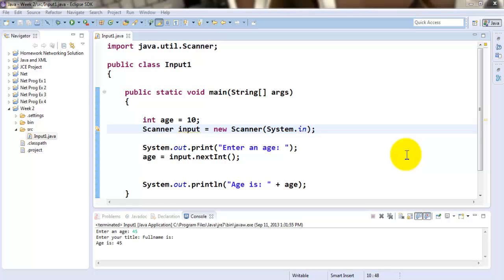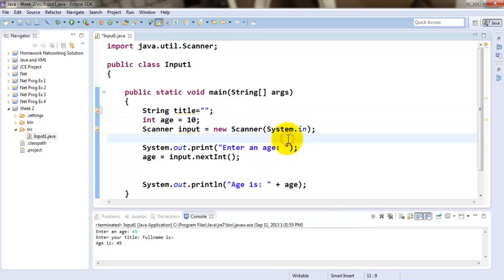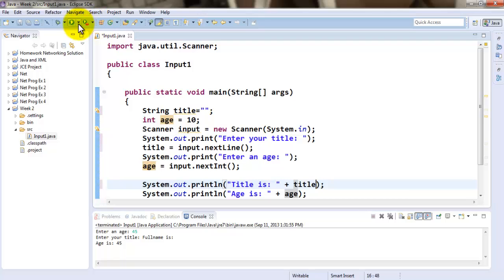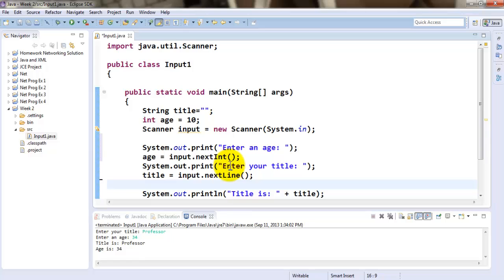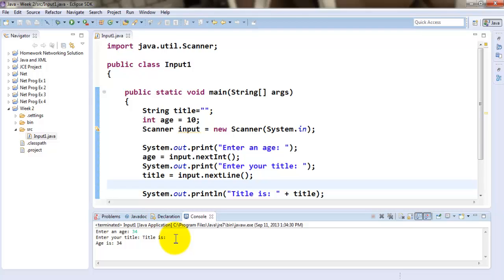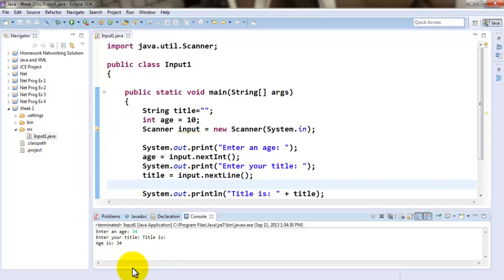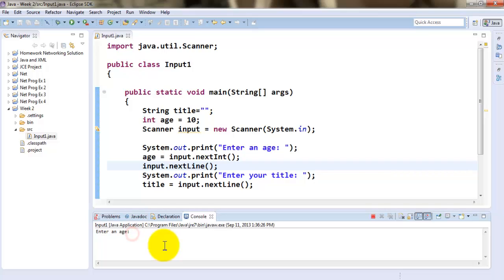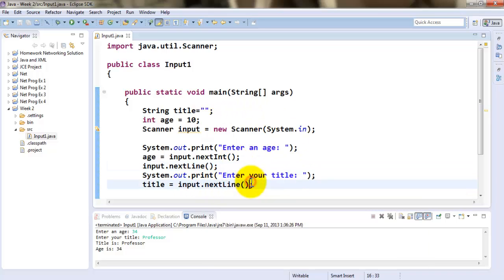Java Tutorial - Accepting string Input from user on prompt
Accepting more than one inputs such that one of the two inputs is a string. Also, learning about the pitfall of string input.